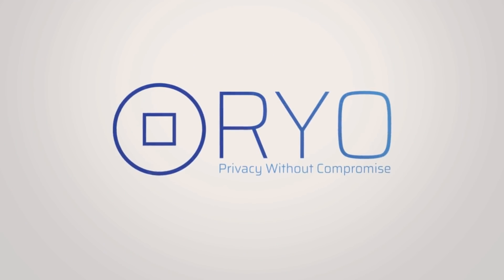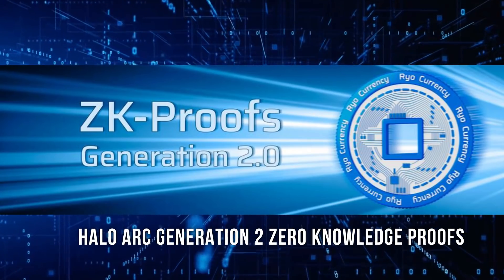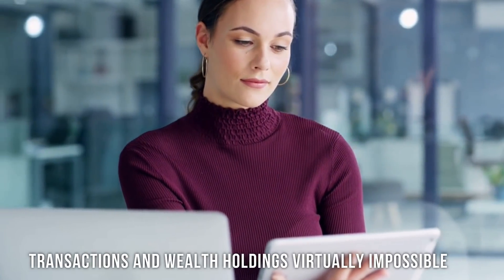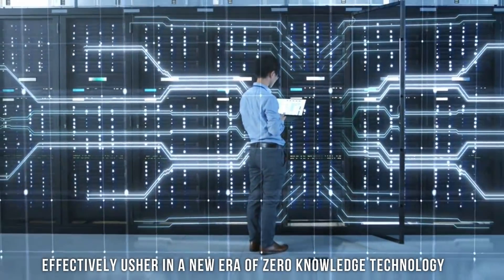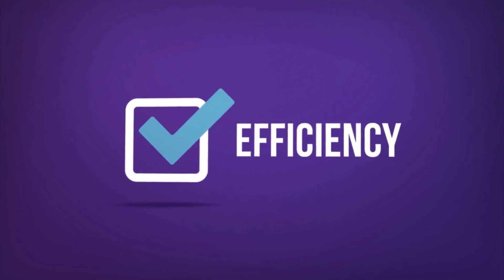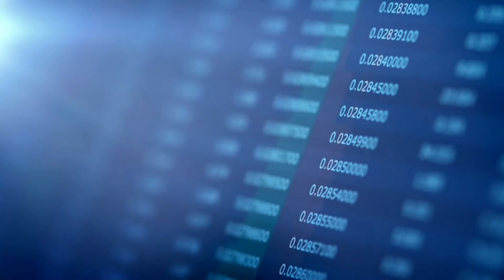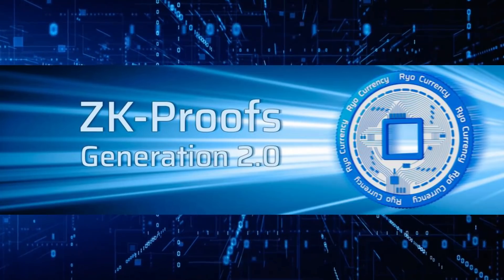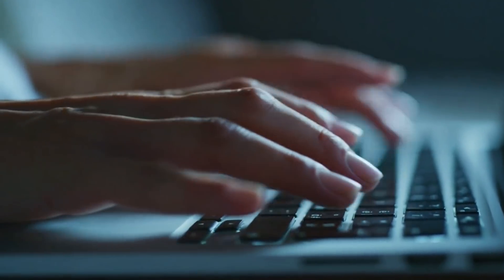Halo 2 ZK Proofs - An Introduction | RYO Currency - Privacy without Compromise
Confidently transact with highest degree of anonymity with Ryo currency.

Featuring the most cutting-edge privacy protocol Halo Arc Generation 2 Zero Knowledge Proofs. This major code update will make the tracing, monitoring or identification of your transactions and wealth holdings virtually impossible.

Implementable on the Ryo currency platform, Halo 2 ZK Proofs will effectively usher in a new era of zero knowledge technology, offering three critical advantages.

Efficiency:

Transaction speeds are exponentially faster than the original Groth16 ZK proofs, ensuring transactions are rapidly broadcast to the Ryo network and verified by the nodes.
By embracing the highly efficient Plonk and Marlin protocols, Halo 2 ZK Proofs grant enormous flexibility to Ryo developers to design implementations that match their unique application requirements.

Trustless setup:

Halo 2 ZK proofs in Ryo currency utilize a trustworthy setup in which a secret number is generated, which is then used in the protocol as a derivative, eliminating the need for users to entrust participants of private key ceremonies.

Scalability:

The demand for faster execution times is easily met by applying the concept of accumulation schemes to Ryo currency. Halo Arc Generation 2 Zero Knowledge Proofs combine and compute the components of numerous proofs simultaneously to verify accuracy, effectively compressing massive amounts of computation and also strengthening the Ryo currency system.

Ryo Currency. Privacy without compromise.